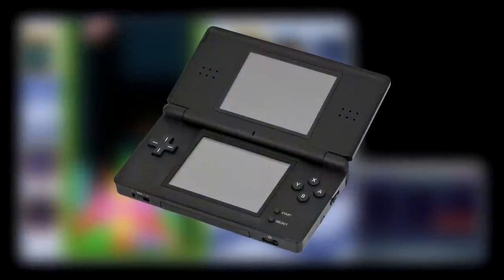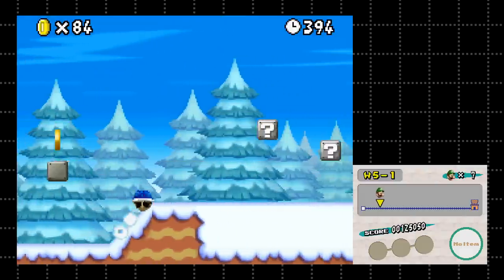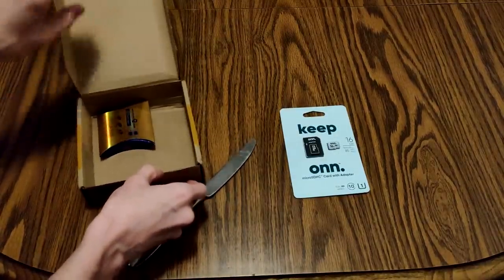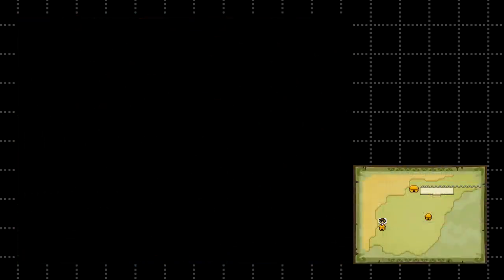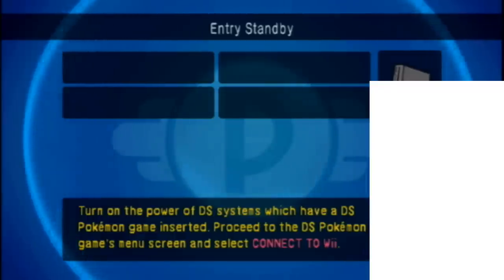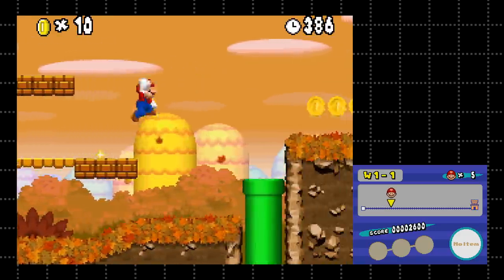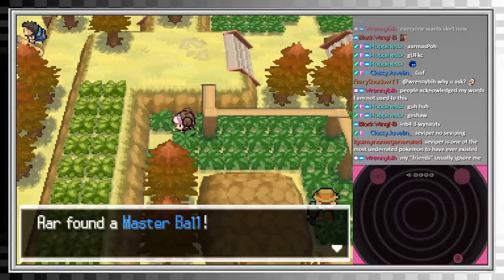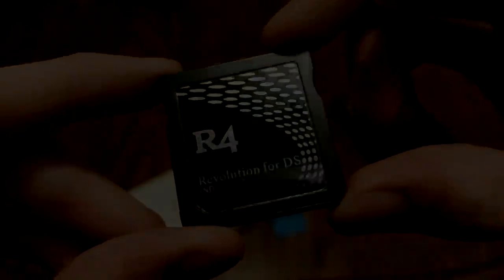I Bought a $7 Nintendo DS Flash Cartridge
The Nintendo DS was a hugely successful console. It sold over a hundred million units, and its games sold even more. However, there was a deep dark secret looming around: the R4 - Revolution for DS. This flash cart allowed the user to put game ROMs on a MicroSD card and play them right on their Nintendo DS. I always wanted one as a kid, but my parents never let me get my hands on one. I wonder why...

Now that I'm much older and I know how to back up my games legally and responsibly, I decided to look for one of these "R4" cartridges. Let's give it a shot! Surely nothing could go wrong... what's a time bomb?